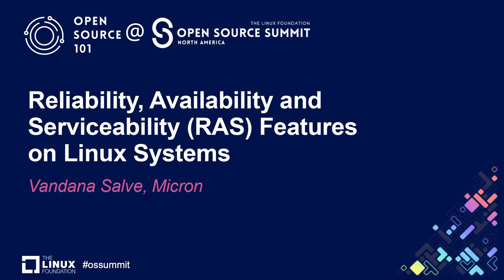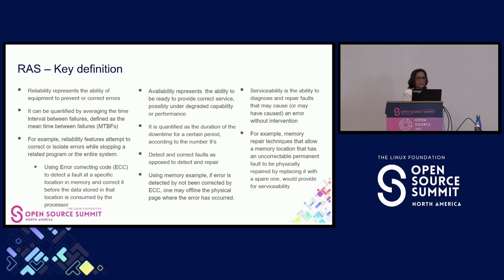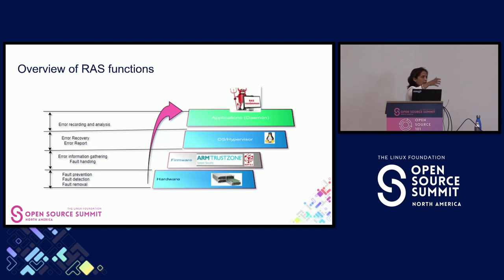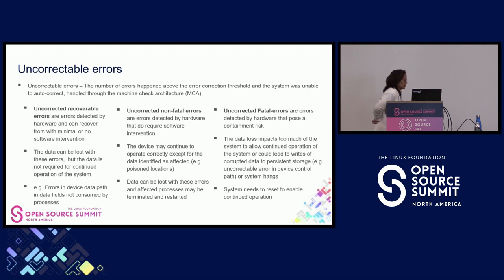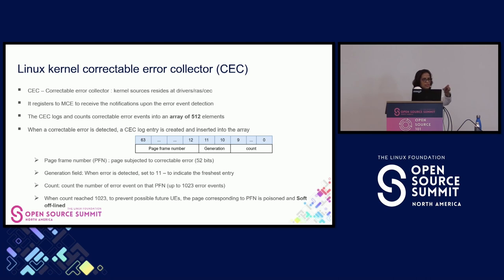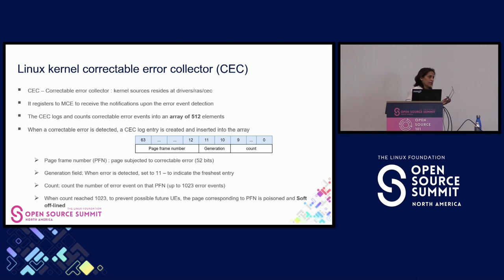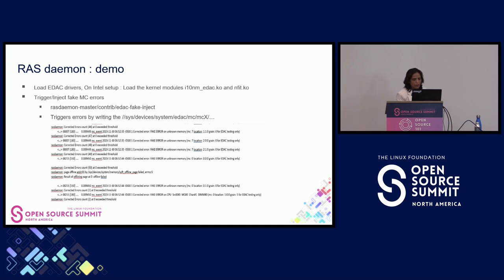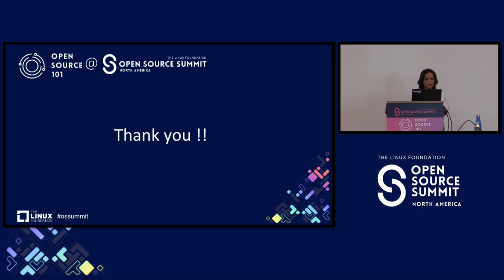Reliability, Availability and Serviceability (RAS) Features on Linux Systems - Vandana Salve, Micron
Reliability, Availability and serviceability (RAS) is a concept used on the servers to measure their robustness. A system built with high levels of RAS is more fault-tolerant, self-correcting when it discovers corrupted data, and quick and easy to repair without disrupting operations. Reliability indicates the probability that the software or system will produce accurate/correct results consistently, according to its specifications. Availability indicates the probability that a system or software will be operational at any given time. Serviceability refers to the ease and speed with which a system can be fixed or maintained without disrupting operations. As the system scales, the higher is the importance of Reliability Availability and Serviceability (RAS) monitoring. This presentation covers the RAS monitoring features available in the Linux kernel. It also describes the Ras-daemon monitoring tool, which uses the special kernel traces generated by the Kernel to monitor fatal and non-fatal hardware errors that are detected by the CPU, by the memory controller and by the PCIe hardware.